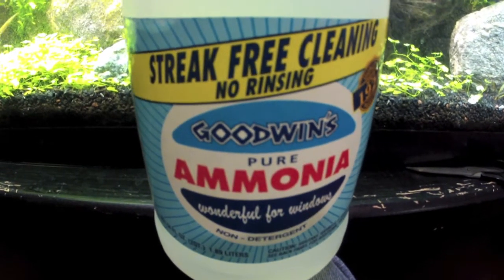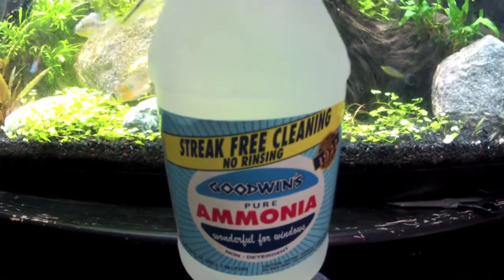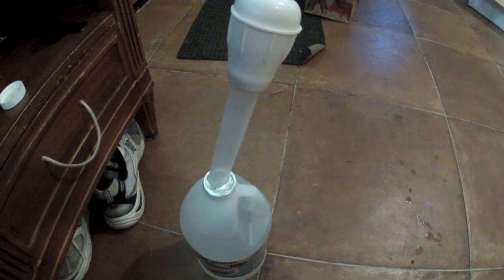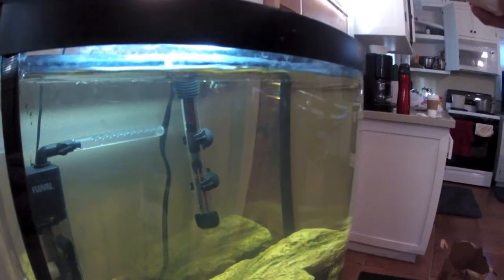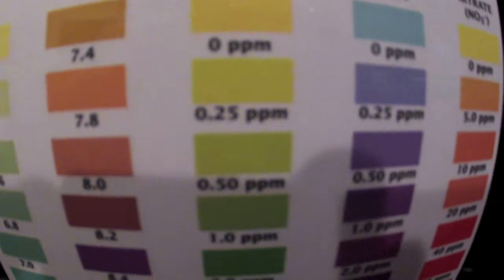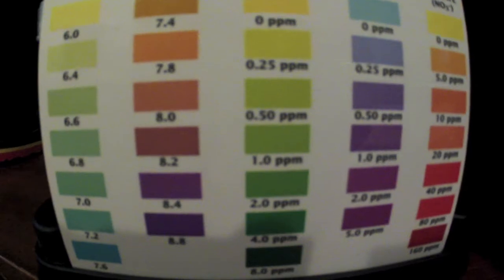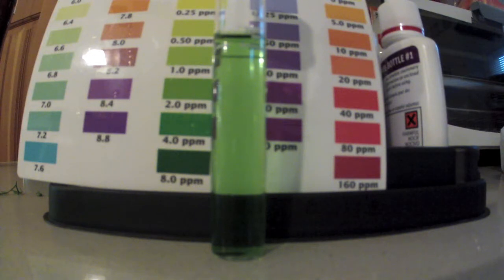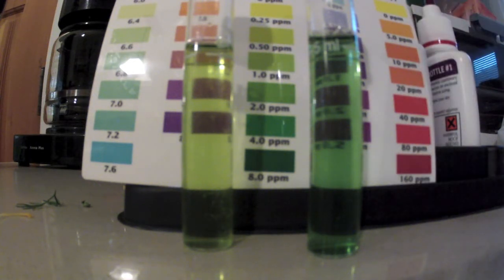How to do a Fishless Cycle with Ammonia, How Much etc.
This video shows you how to properly start cycling your aquarium with pure ammonia. I show you how much ammonia to put into your aquarium, and how to make sure you have the proper amount by using a test kit to check ammonia levels. If you have any questions, please ask!